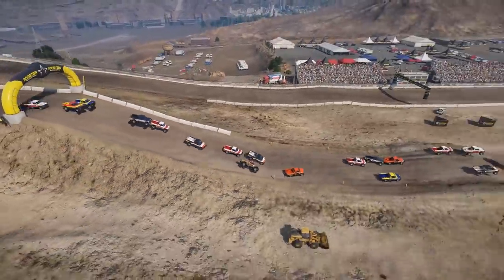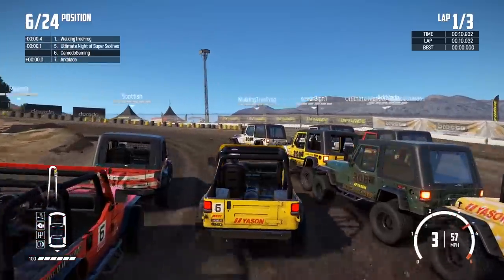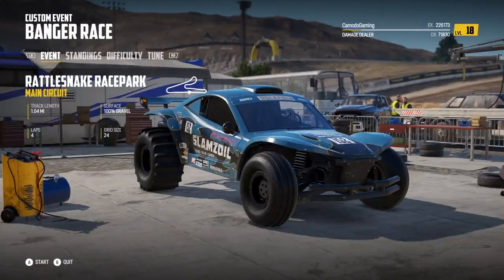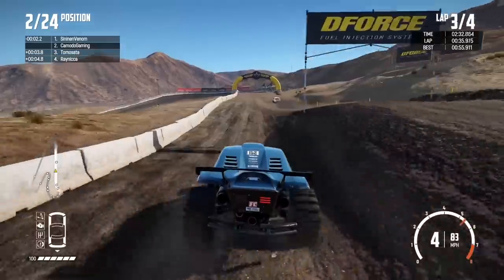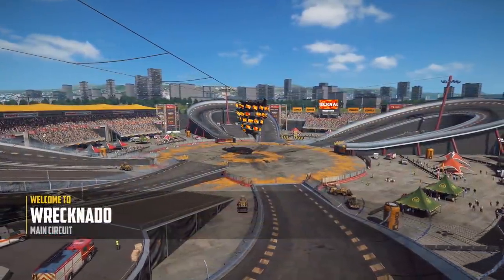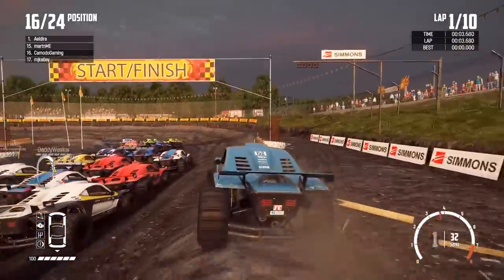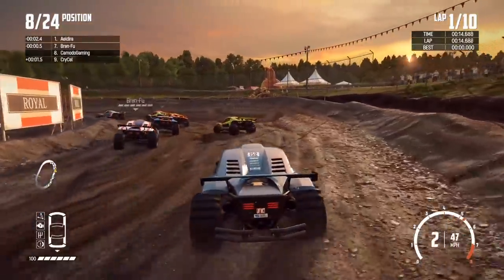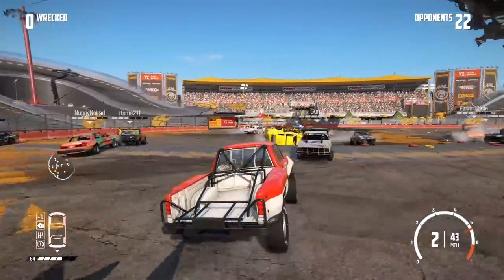NEW UPDATE! Trophy Trucks, Track, and the Dune Crawler! - Wreckfest Gameplay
NEW UPDATE! Trophy Trucks, Track, and the Dune Crawler! - Wreckfest Gameplay. Wreckfest Getaway DLC Update Gameplay. Today Camodo gaming is back with Wreckfest and we are checking out the new track update & DLC pack. We will race and crash our way to the top!